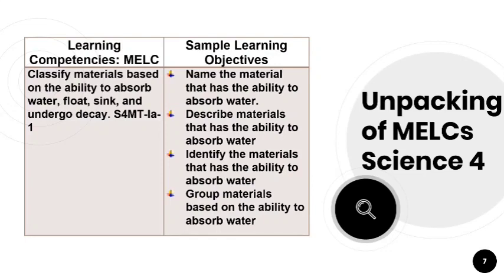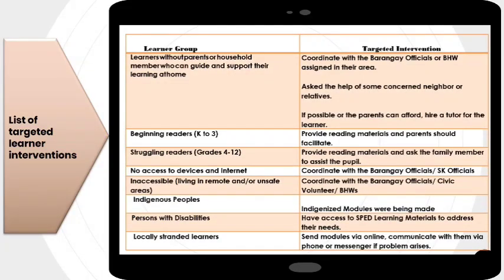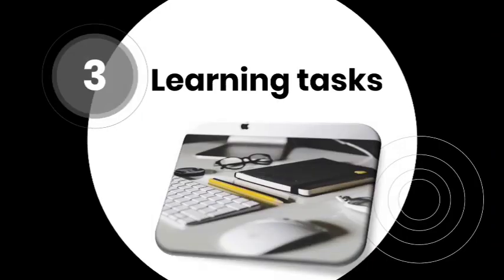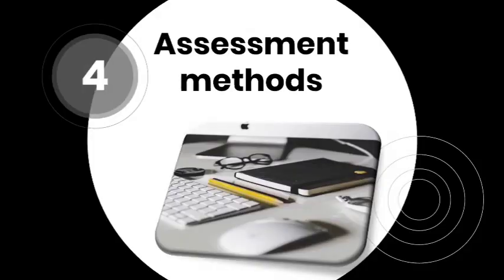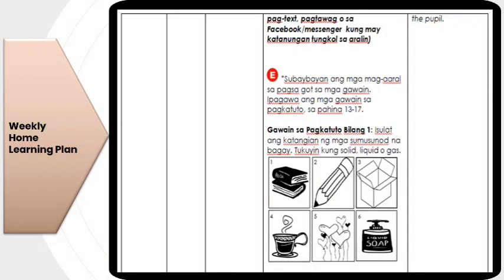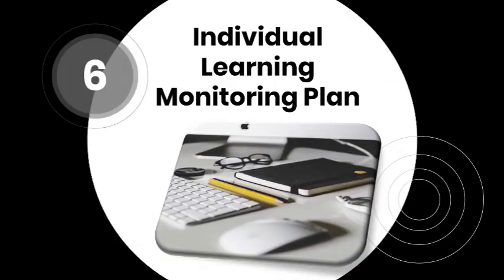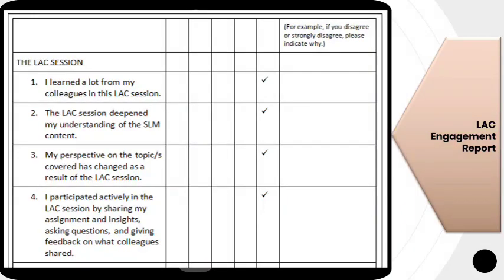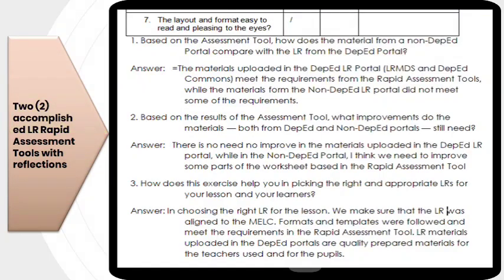LDM2 for Teachers Expected Output with Sample Answer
Expected output with sample answer for LDM2 Course for Teachers.